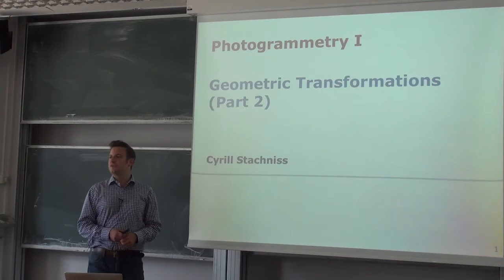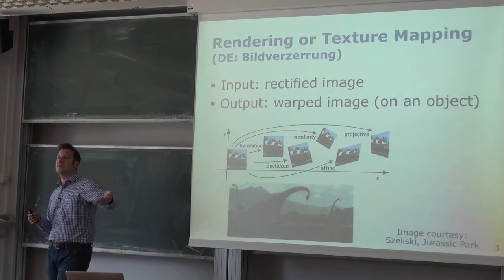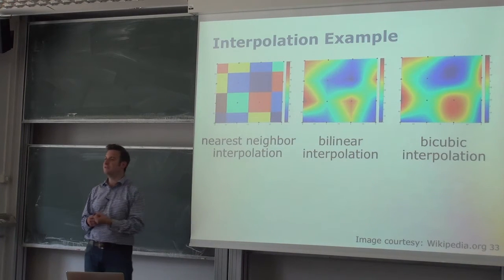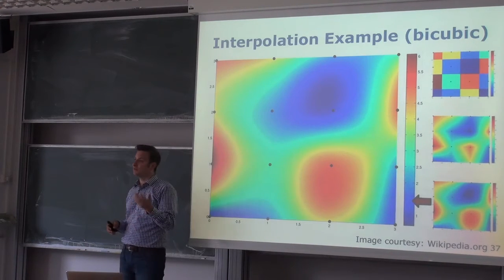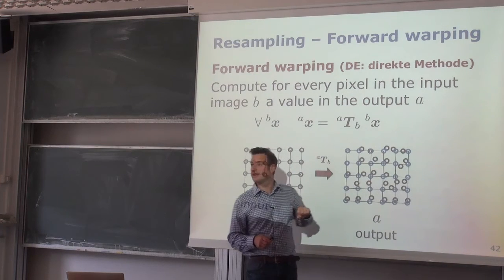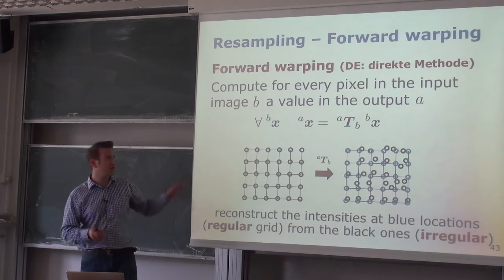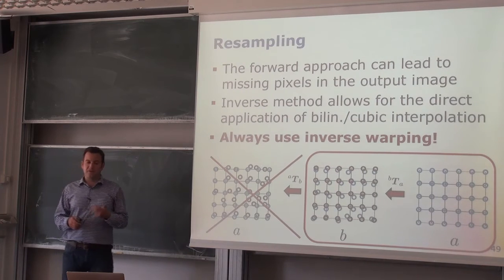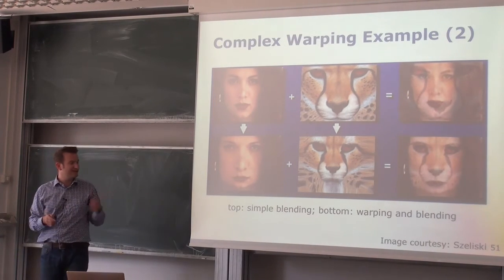Photogrammetry I - 10b - Geometric Transformations (2015)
Photogrammetry I Course, Chapter: Geometric Transformations (Part 2)

This lecture is part of the Photogrammetry I course at BSc level taught by Cyrill Stachniss at the University of Bonn, Germany in the summer term 2015.

Slide Information
* The photogrammetry material heavily relies on the very well written lecture notes by Wolfgang Förstner and the Photogrammetric Computer Vision book by Förstner & Wrobl.
* Parts of the robotics material, espcially the algorithms, stems from the great Probabilistic Robotics book by Thrun, Burgard and Fox.